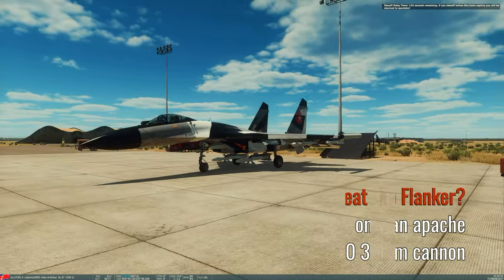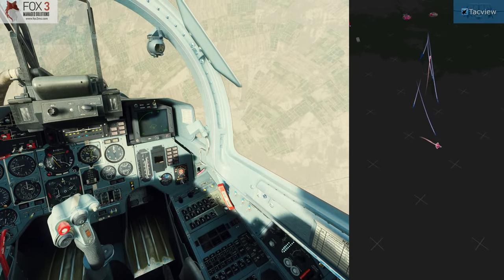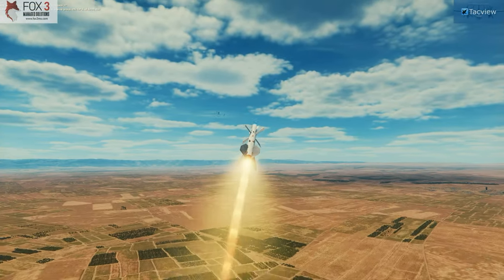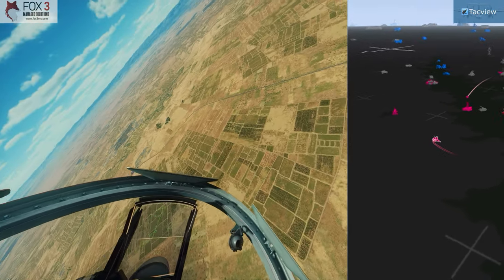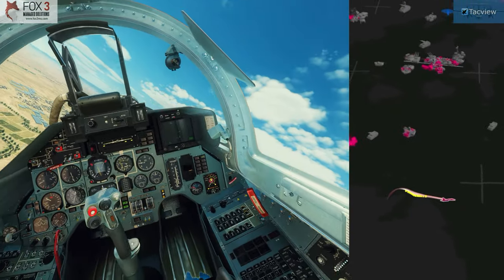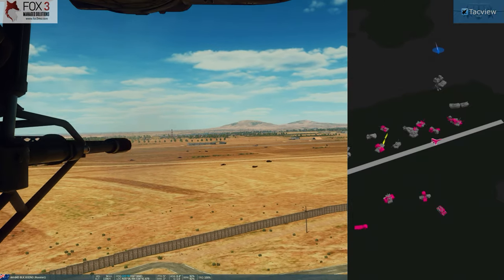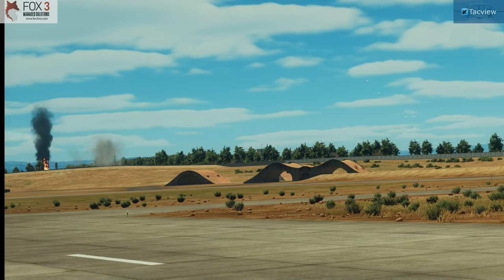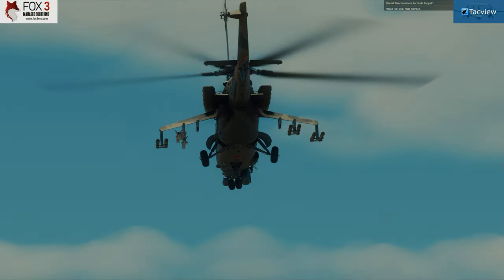DCS World: Air to Air cold war, Flanker vs Hornet | Gameplay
Brief three splash flight against F-18 Hornet jet fighters and A-10 on the Contention multiplayer server air to air flight with some cinematic cuts. However, the best part  is the apache in the end, where a Mig-21 saves me. Flight is in a tutorial style, explaining how to utilize and work with a typical cold war su-27 flanker load out.

00:00 intro
00:22 loadout
01:15 first hostile f-18
03:00 on his 6 - splash!
03:20 gameplay replay - F18 down
04:00 tracking A-10
04:45 A-10 too close for missiles
05:35 cinematic replay - A10 down
06:26 third hostile f-18
07:10 cinematic replay - F18 fox2
08:00 Apache sees me (landing)
08:30 Apache sneaks up
09:00 30mm cannon vs flanker
09:55 Mig-21 vs apache